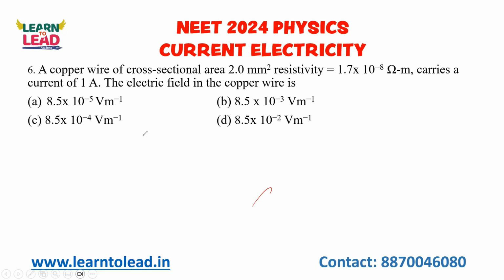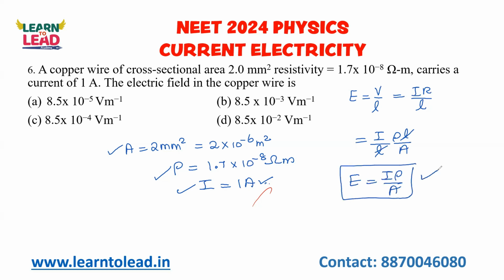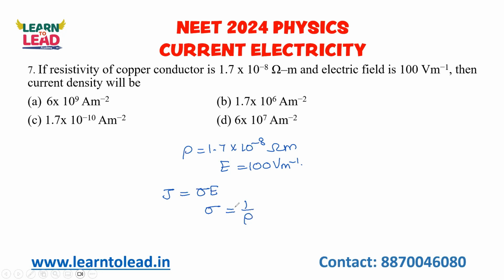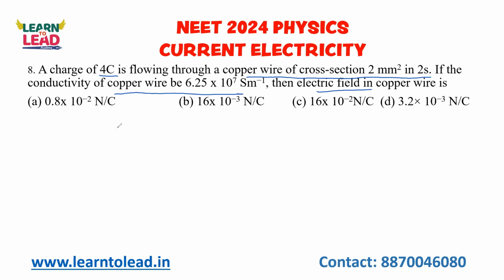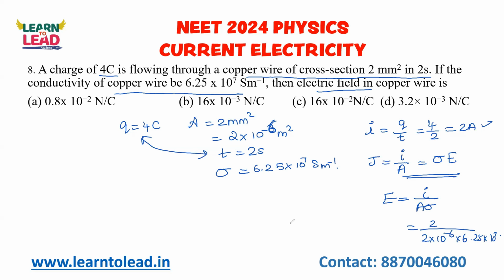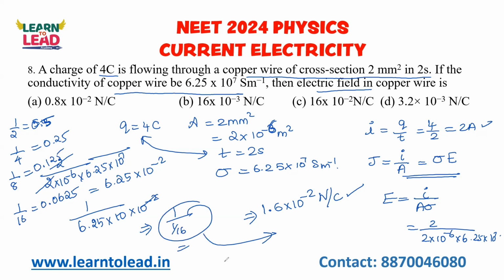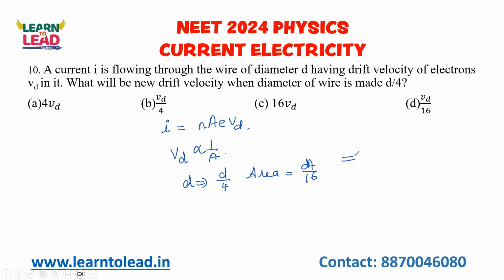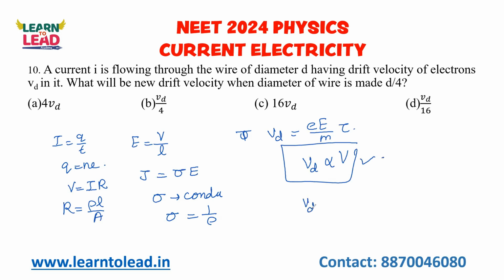NEET 2024 | Physics | Current Electricity | PYQ | Part 2 | Score 180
Learn to Lead Academy is excited to launch a video series aimed at conquering the physics section of the NEET 2024 Exam. Our goal is to help you achieve a remarkable score of 180 in NEET 2024 while simplifying the perception that physics is the toughest subject.

We've been providing top-notch coaching for NEET, JEE, and foundation courses from 6th standard onward in Udumalpet. Additionally, we offer classes tailored to CBSE students in grades 10 to 12. With a proven track record, Learn to Lead Academy stands as the premier coaching center in Udumalpet for NEET and JEE preparation. Students hailing from Udumalpet, Pollachi, and Palani regions choose Learn to Lead Academy for our outstanding results, making us their preferred choice over other academies. Join us on the path to academic excellence!

In this video we have discussed problems based on Current Electricity.
Ohms law | Electric Field | Resistance in Series and Parallel | Electric Potential | Resistivity | Current density | Conductivity | Drift velocity